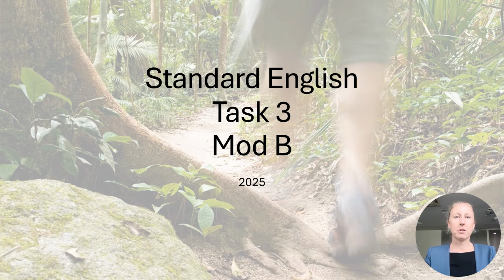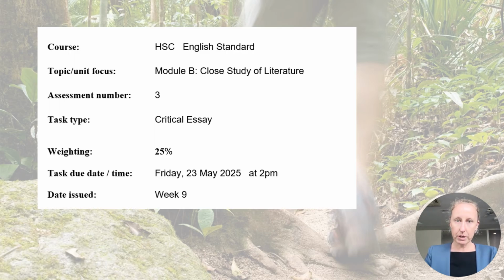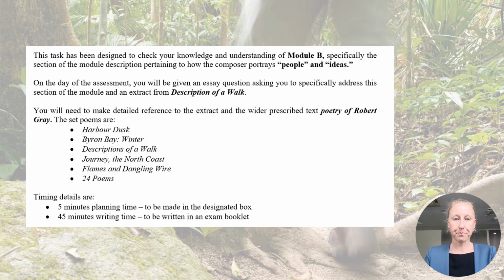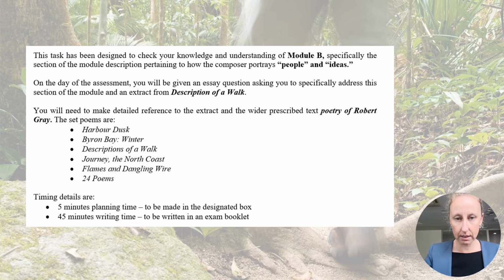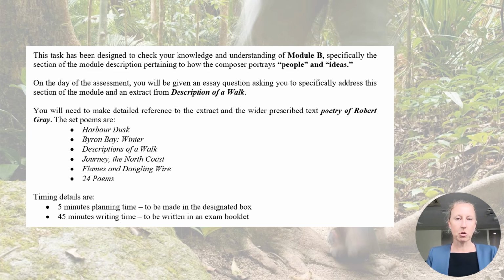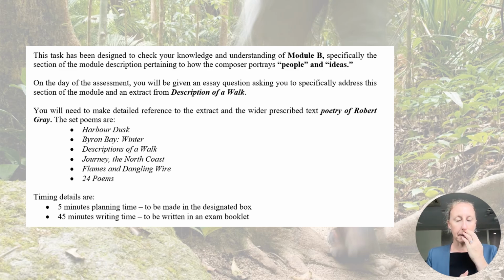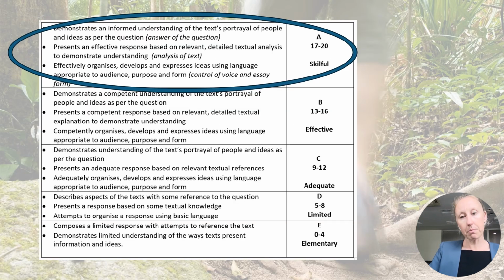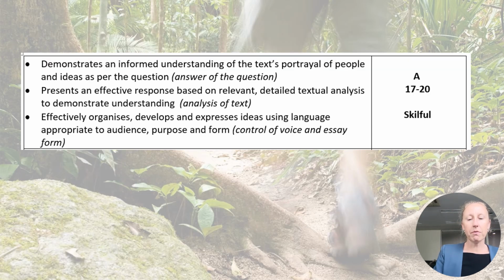Year 12 English Standard Module B Assessment Notification 2025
A guide from Ms Kennedy on the latest assessment task concerning Module B: Close Study of Literature. Enjoy!